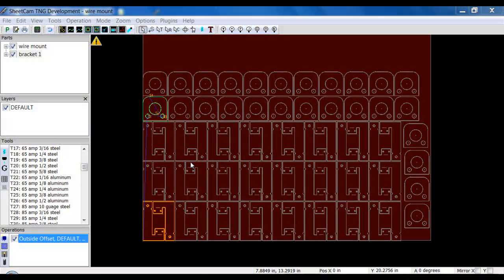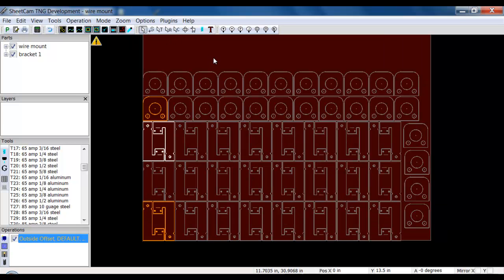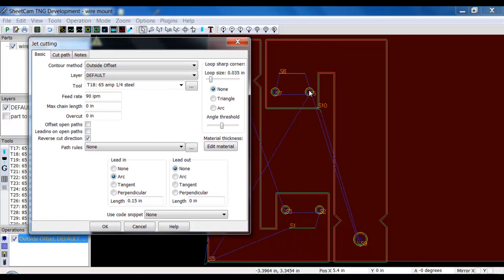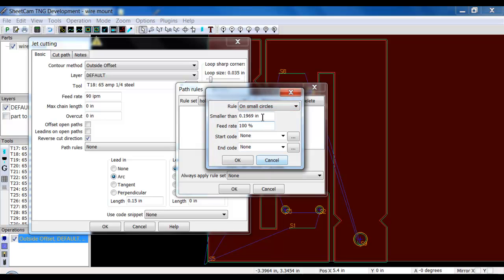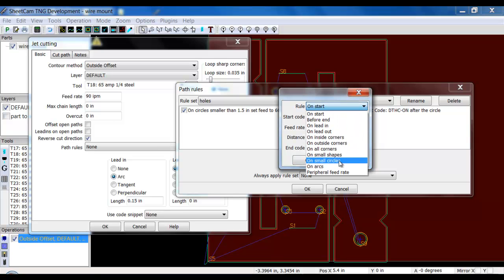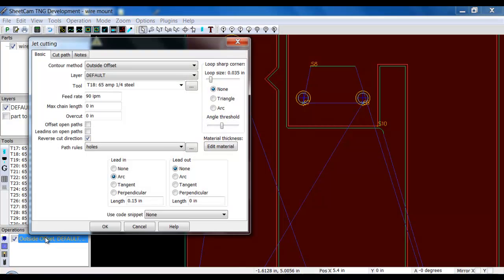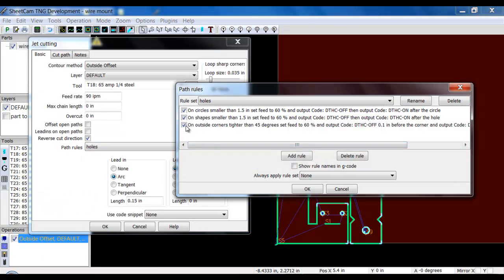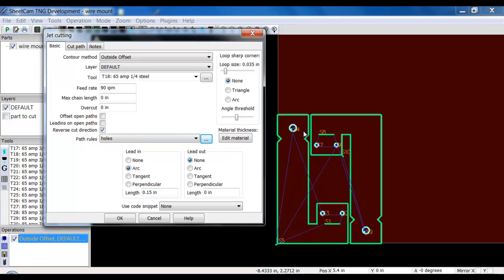sheetcam 6 Path rules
A tutorial covering how to utilize the path rules option in sheetcam, focused to the Arclight Dynamics CNC Plasma tables.

Arclightcnc.com